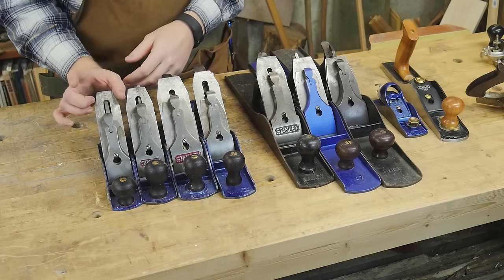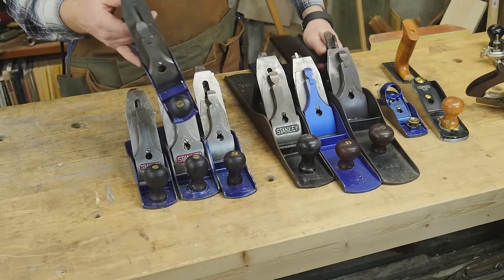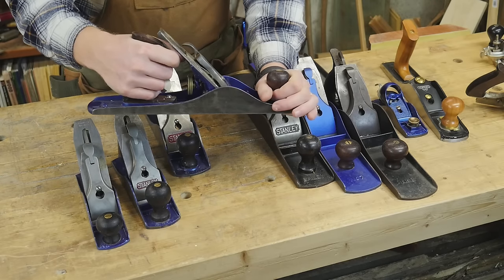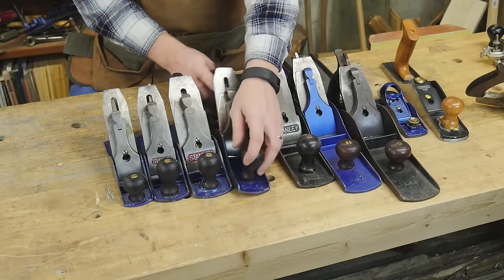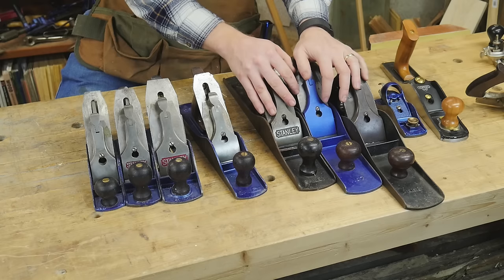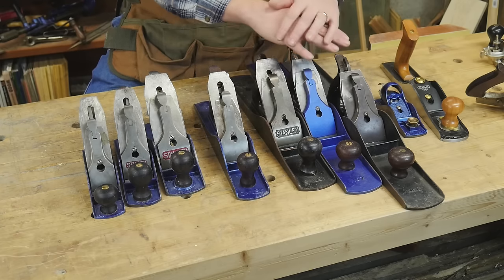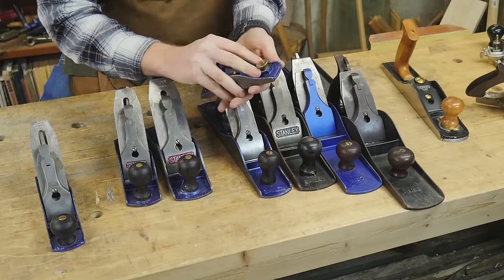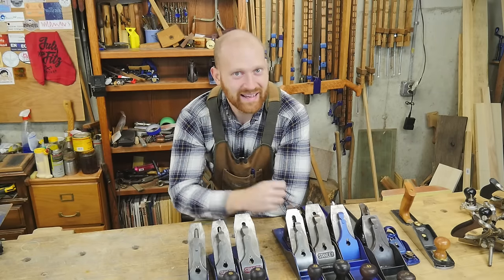What Hand Plane Should I chose for Woodworking Use Stanley Bailey Handplane Numbers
How to chose the correct Hand Plane for the job is a question I get all the time. Also, what is up with the Stanley numbers. I thought this would be a good chance to touch on both questions. What Hand Plane Should I for Woodworking Use Stanley Bailey Handplane Numbers

Chris Hertzog -
Kyle Prince -